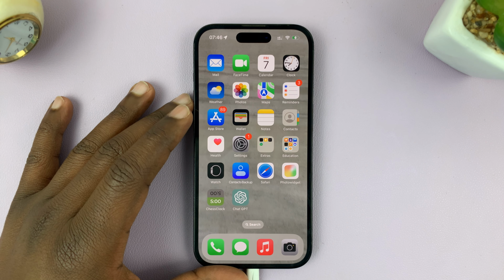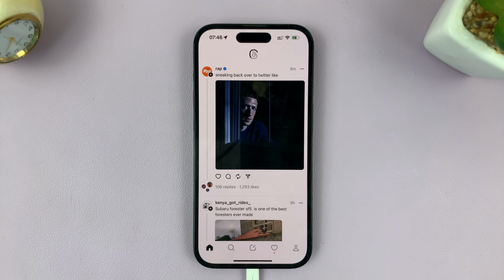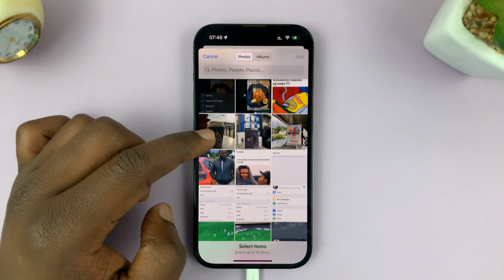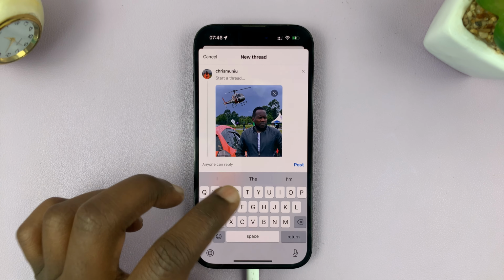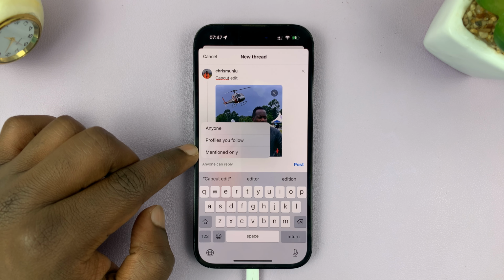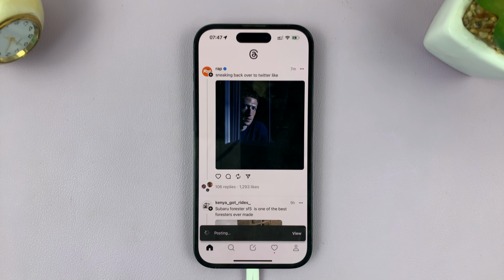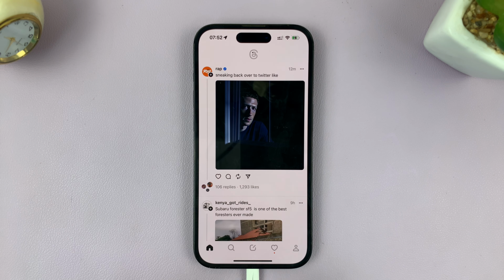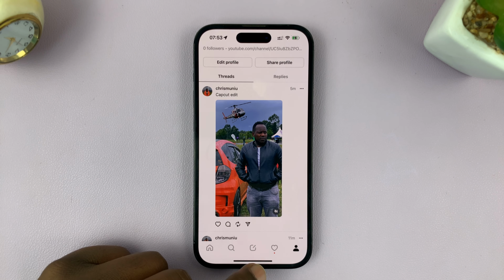How To Post a Video On Threads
Learn how to post a video on Threads. This is a step by step tutorial on how you can share a video on threads.

Prepare the video in your gallery
Launch the Threads app
Tap on the 'New Post' icon
Then tap on the paper clip icon.  That will open your gallery
Select the video(s) you want to post
Add a caption if you want to and the post.

Cell Phone Tripod Adapter